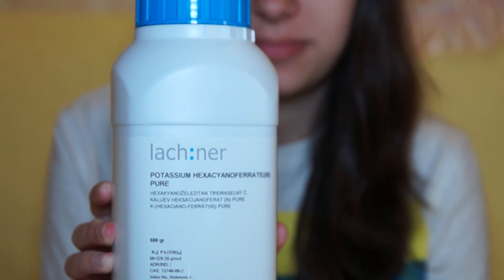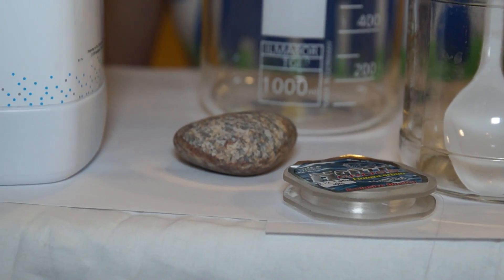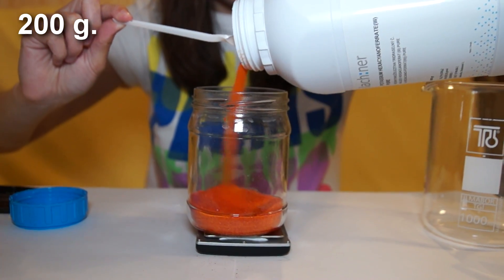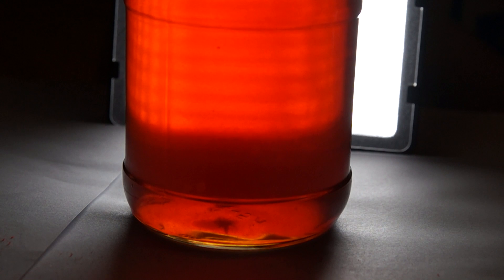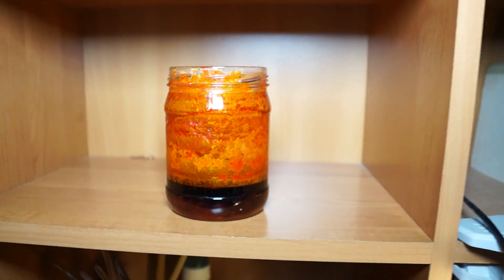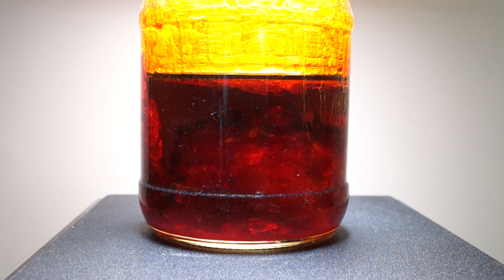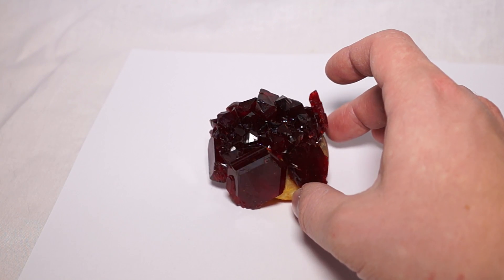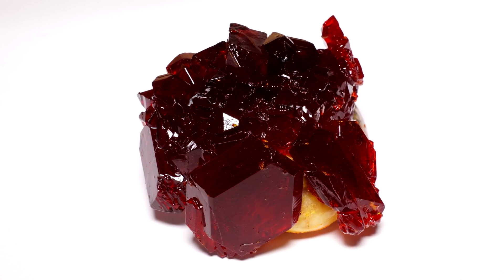How to grow beautiful Red crystal of salt at home!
Hello everyone. Today we are going to be growing beautiful red crystals. For this we will need red blood salt or potassium hexacyanoferrate III.
You can buy this substance from an online store such as Amazon or eBay. Also, these salts are sold in special chemical stores.
To grow the crystals we will need scales, thin fishing line, round beach stone and different jars or glasses.
Red blood salt creates beautiful polycrystals, also this substance is completely safe and non-toxic. However, do not eat it,  because lethal dose is about 4 grams! Potassium ferricyanide has low toxicity, its main hazard being that it is a mild irritant to the eyes and skin. To begin, let’s take a glass and weight X grams of red blood salt into it. Next, dissolve it in X grams of hot water. The water temperature must be at least 90 degrees Celsius.
After the salt has been dissolved completely, put a small granite stone into the solution and leave it there for a couple of weeks. Over time, a beautiful garden of crystals will grow on the stone.
It is desirable to store the glass in a closet or in any other confined space. As it is necessary to prevent dust from entering the solution.
This method of growing crystals on the stone is very simple and requires little time.
However, care should be taken, we need to make sure that the crystals are completely covered by the solution and there is no part of them showing up above the solution. In 2-3 weeks time you will notice that these crystals are now large enough.
Once crystals have reached the desired size, a solution can be drained and the crystals can be removed from our containers with the stone together.
To make sure the crystals are stored in a better way, they can be covered with a clear nail polish. Now, let's look at the beauty of the crystals without any further comments.